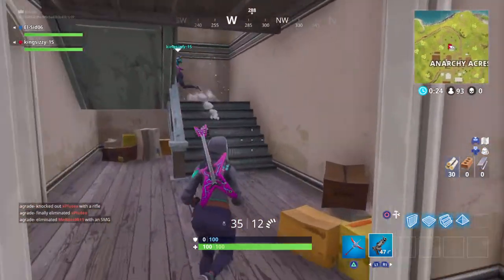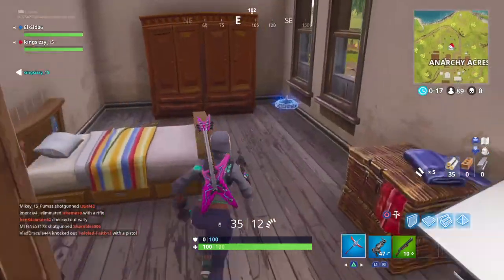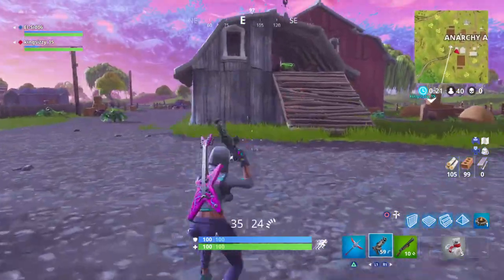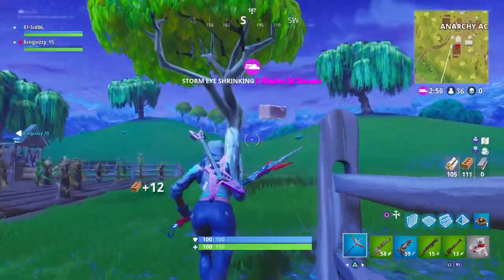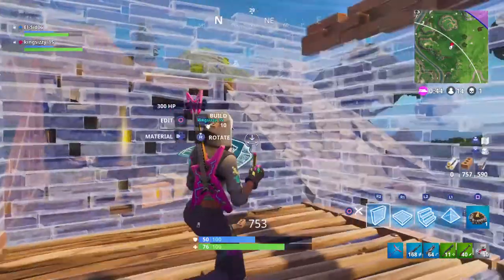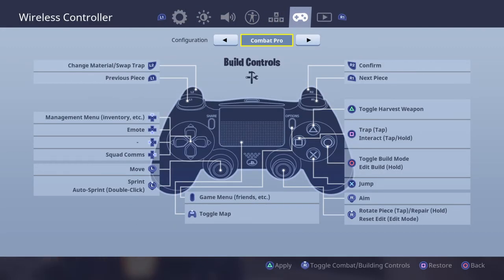CRAZY FINAL CIRCLE KILL!! || FORTNITE BATTLE TOYALE